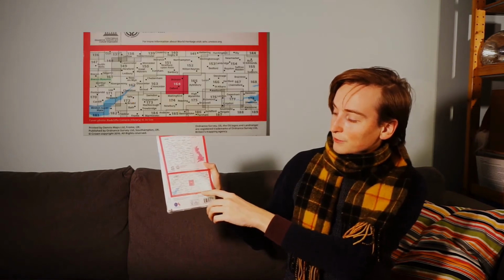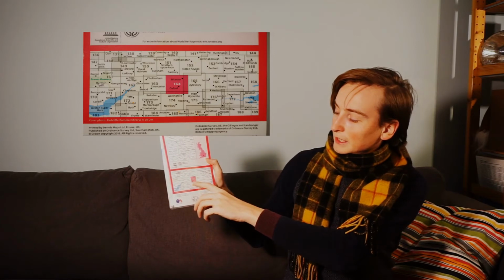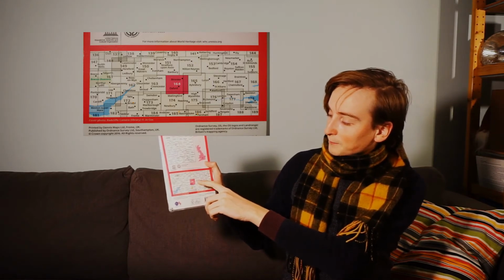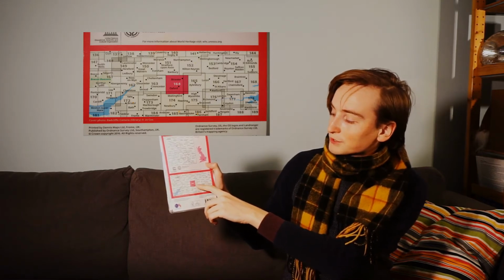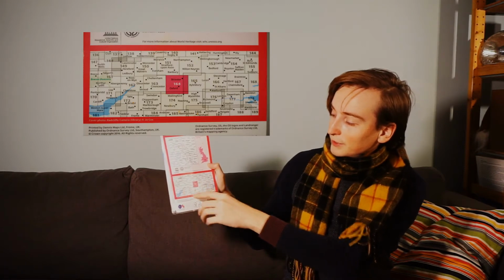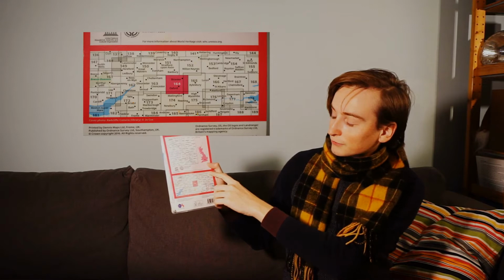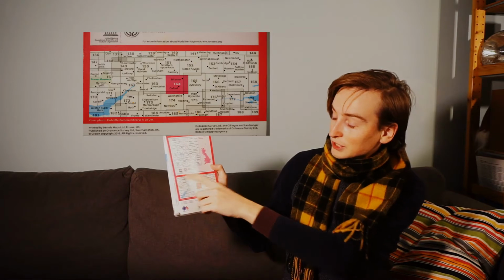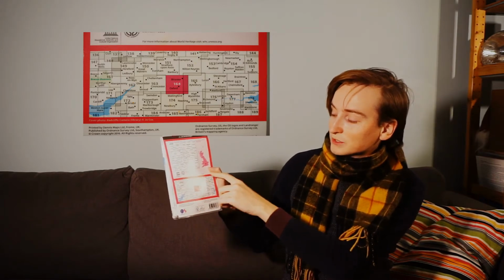Maps - Intro to OS Maps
The basics of an OS maps:
- What to buy
- How to read a Map Reference (MR)
- Through the door and up the stairs
- Where to get maps from!